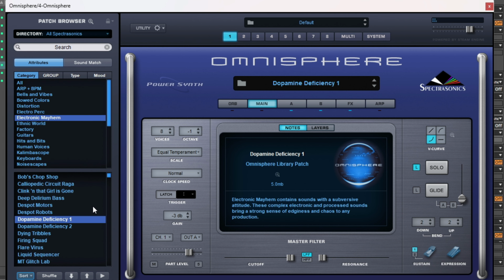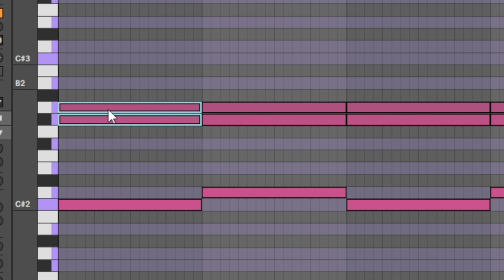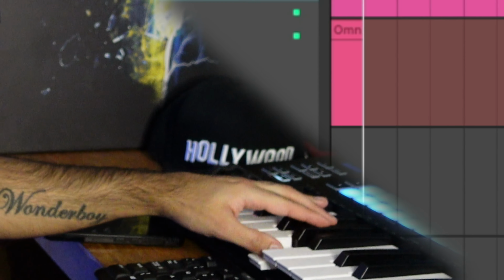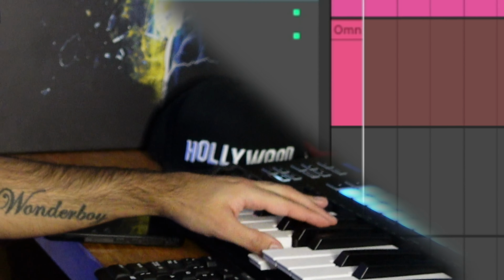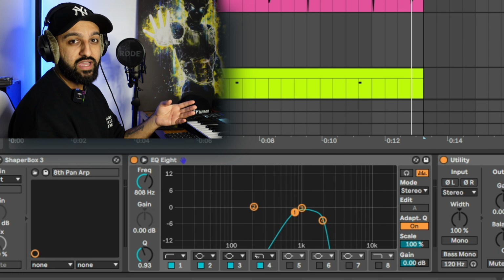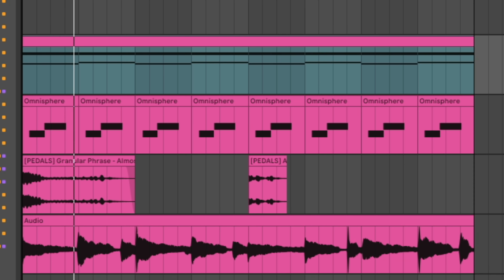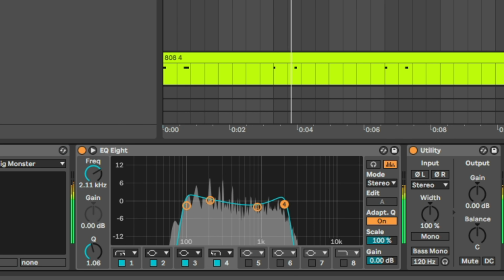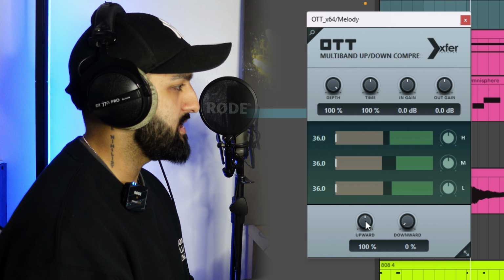How To Make Playboi Carti Type Beats From Scratch (Full Tutorial)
Today I'm showing how to make Playboi Carti beats from scratch, something way out of my comfort zone but important to evolving as a beatmaker.

As a huge Kendrick Lamar fan, hearing him on Good Credit got me thinking — even if I'm not the biggest Carti listener, it's important as a producer to be versatile and learn how to make every kind of beat.

In this video I'm breaking down my full process, layer by layer — melody, drums, 808s, FX, sound selection, mixing — and showing all the little tricks I picked up along the way.

Intro - 00:00
Foundation -- 00:29
Electric Guitar - 03:10
808 - 03:45
Drums - 04:26
Back To Melody - 05:56
FX - 09:59
Percs - 10:36
Mixing Stuff - 11:35
Final Beat - 12:30
Outro - 13:14